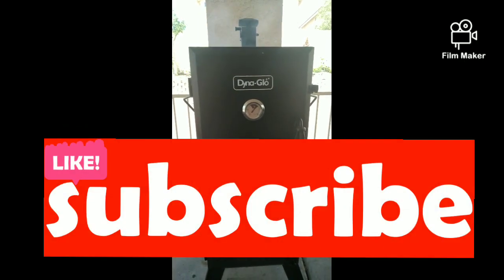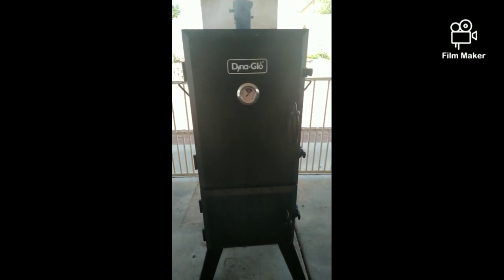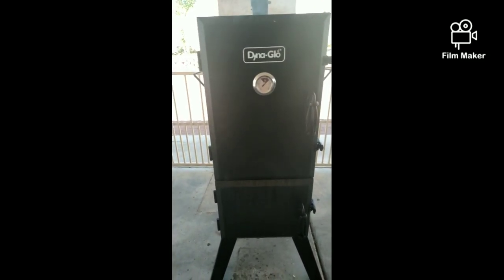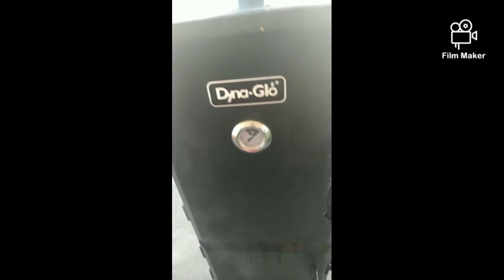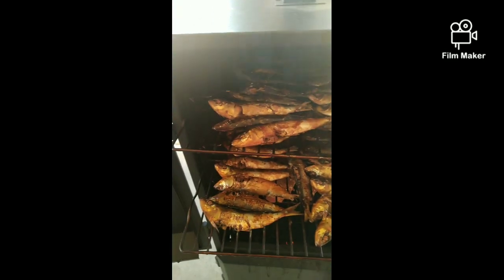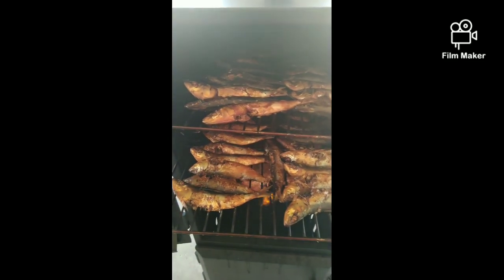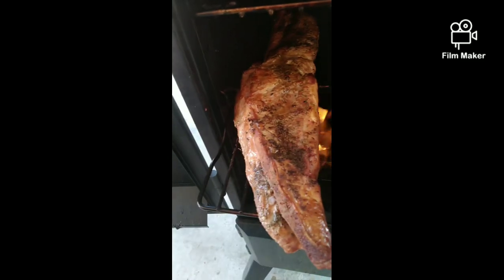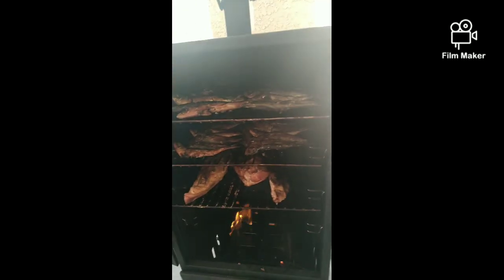Smoke fish sardines / pork ribs